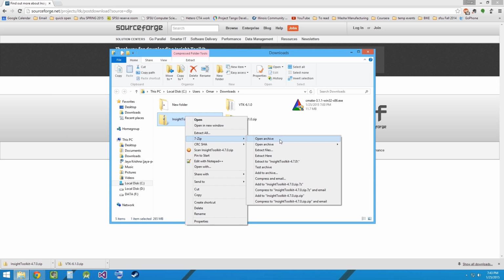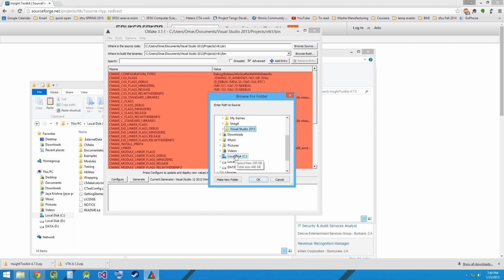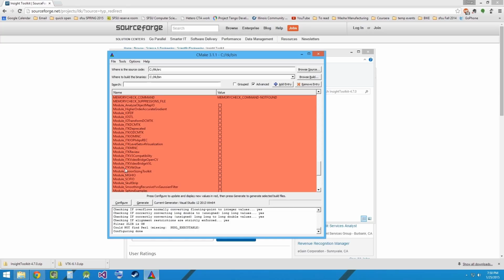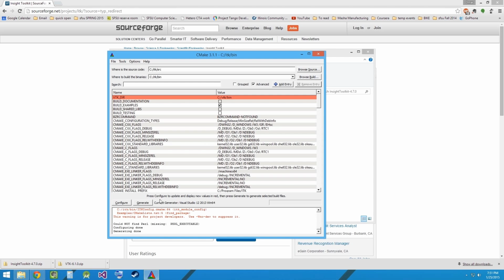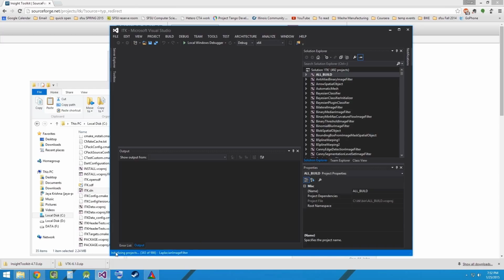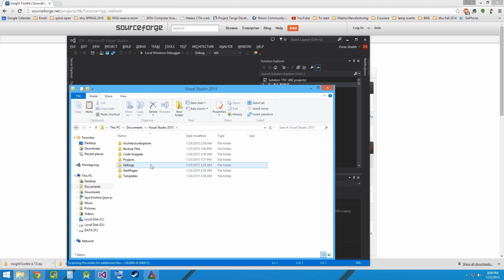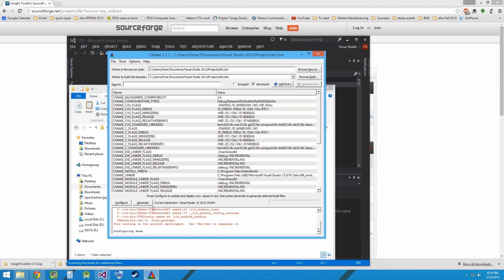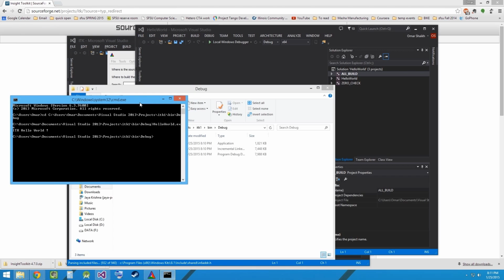ITK setup in Windows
This is the step-by-step guide towards installing ITK in windows.
You will require visual studio and cmake and also VTK(for ItkVtkGlue module) for the compilation. I have also shown how to compile an example using the ITK library.